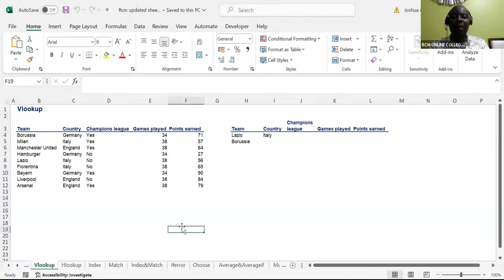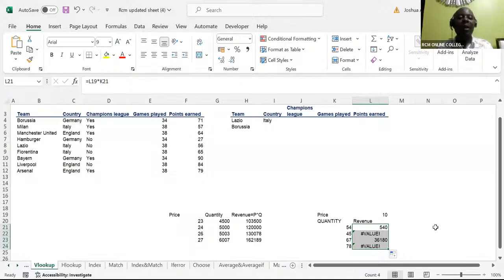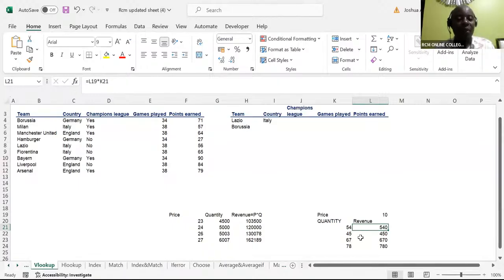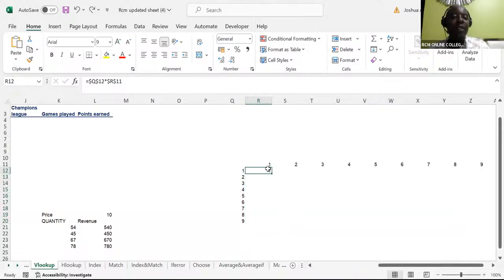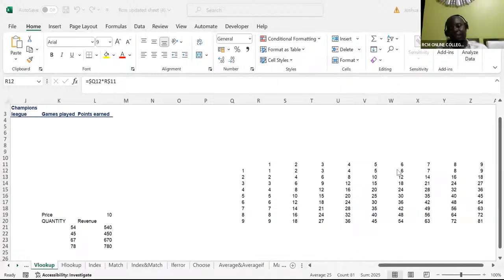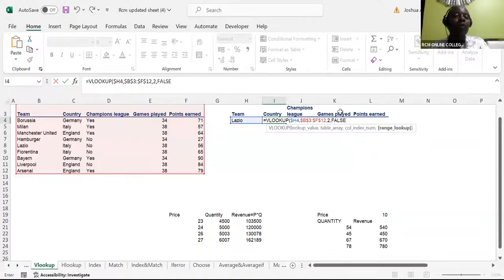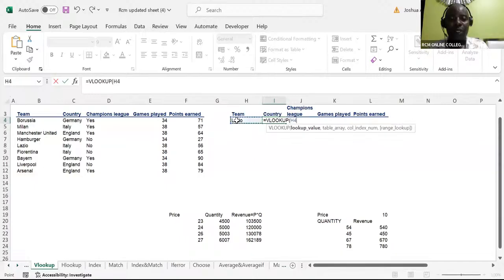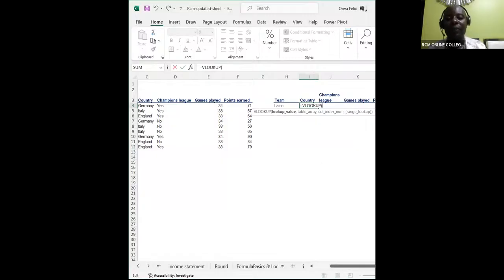Advanced Excel-CPA KENYA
𝗦𝗛𝗢𝗥𝗧 𝗖𝗢𝗨𝗥𝗦𝗘𝗦- 𝗢𝗙𝗙𝗘𝗥 𝗘𝗡𝗗𝗦 𝗙𝗥𝗜𝗗𝗔𝗬 𝗔𝗨𝗚𝗨𝗦𝗧 𝟭𝟱𝗧𝗛 𝟮𝟬𝟮𝟱
Sage,Advanced Excel,QuickBooks,iTax
 𝐄𝐚𝐫𝐥𝐲 𝐁𝐢𝐫𝐝 𝐎𝐟𝐟𝐞𝐫
 Only Ksh. 2500 (Non-RCM) ' Ksh. 1950 (RCM Students)
𝐍𝐨𝐫𝐦𝐚𝐥 𝐂𝐡𝐚𝐫𝐠𝐞𝐬
Ksh.3500 per subject
 Pay bill: 6242839 ' Acc: Package Name